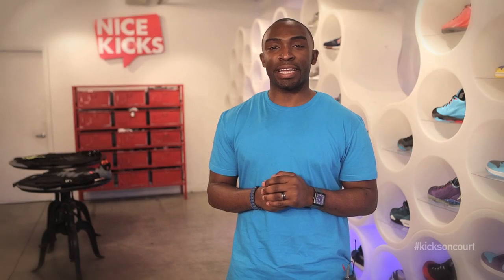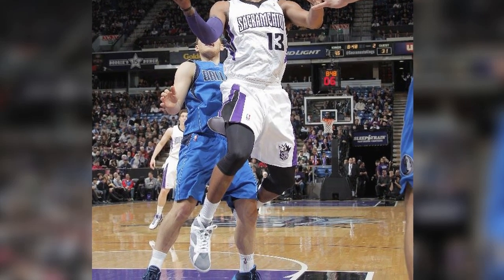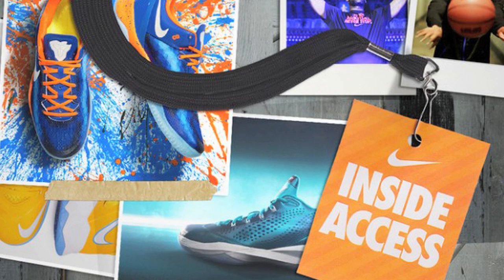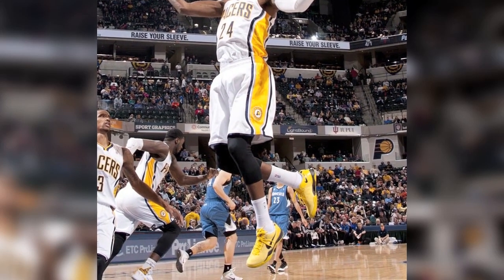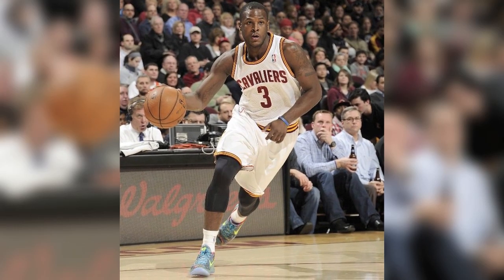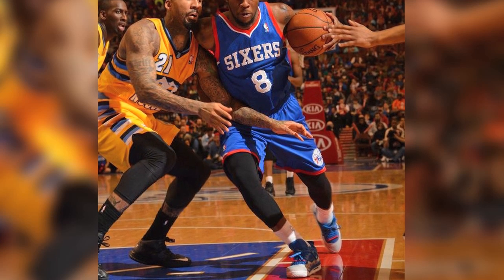Paul George Talks NIKEiD Player Edition Program | Kicks On Court Weekly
In today's episode of Kicks On Court Weekly Recap, we highlight the best kicks on court from both the Eastern Conference and Western Conference and catch up with Pacers star Paul George to discuss the NIKEiD PE Program. Plus, we get up, close and personal with customizer Mache's latest designs.